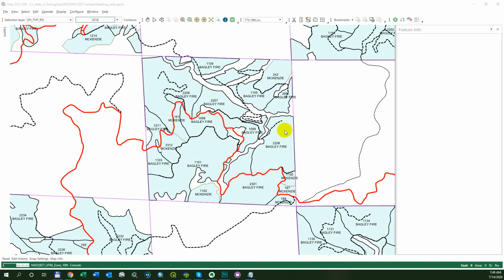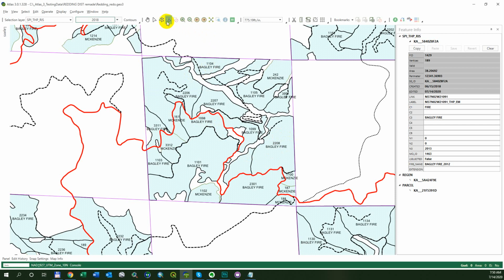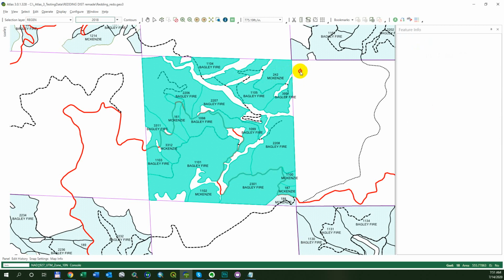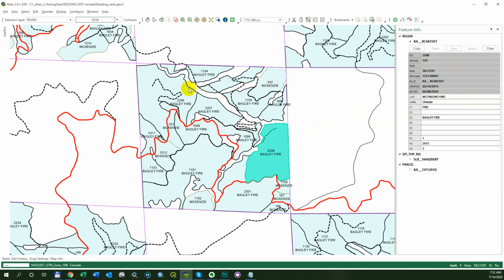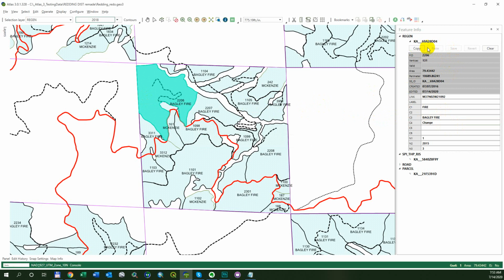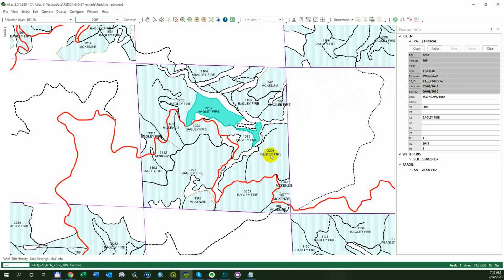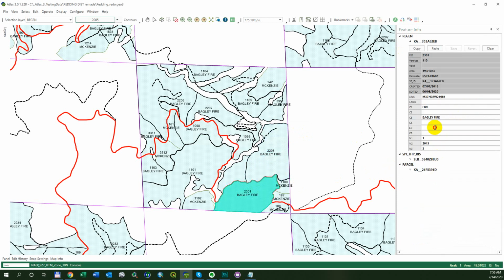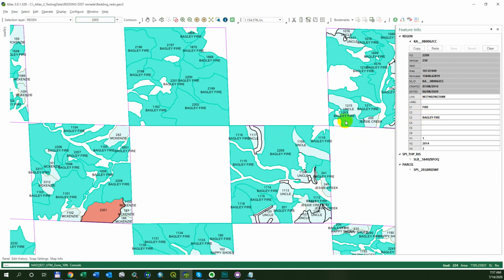Feature Info (Edit Attribute Pop-up)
Feature info shows attribute data for a feature. You can edit feature info and save it. This allows for quick attribute management.